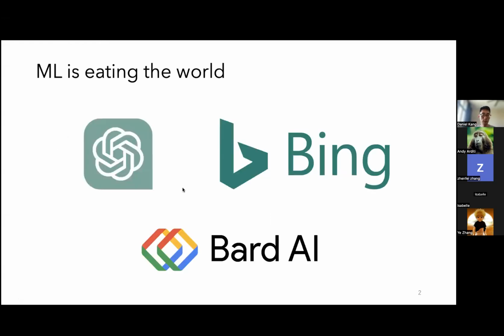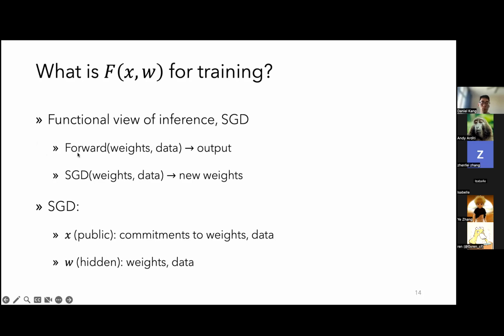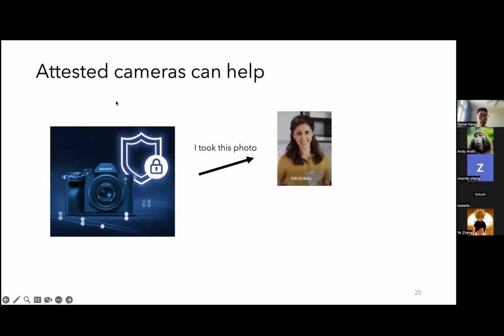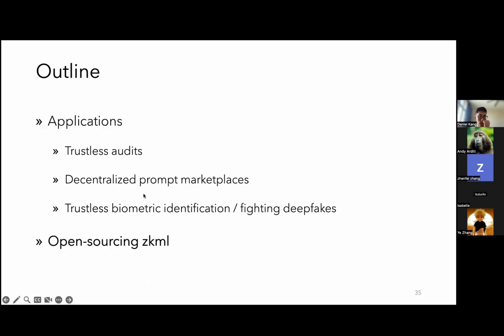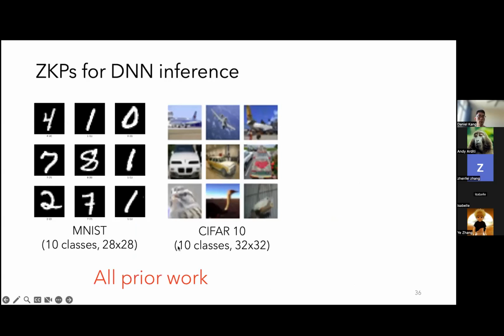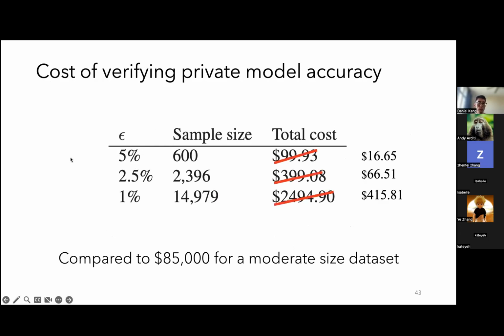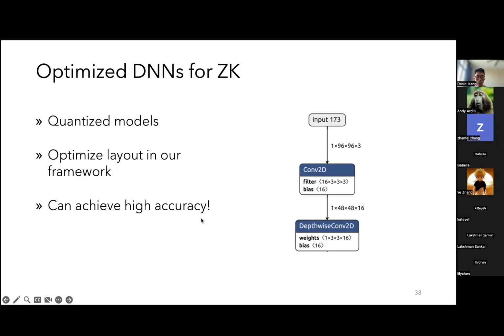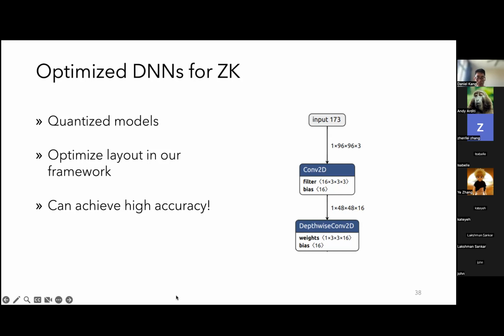Scaling Trustless DNN Inference with zkml - Daniel Kang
ZK Symposium - 04/28/2023

Daniel Kang motivates the importance of zkml, and discusses current capabilities and progress.